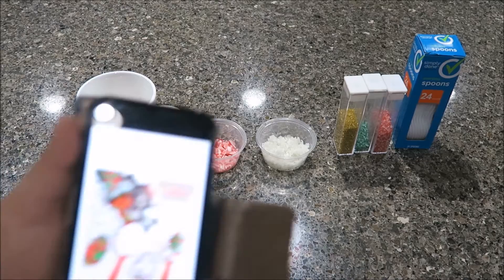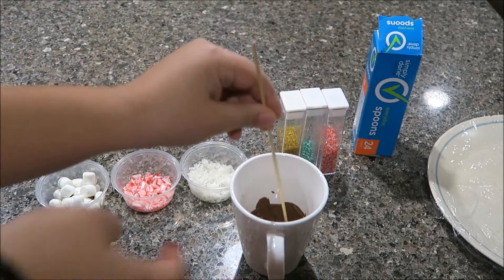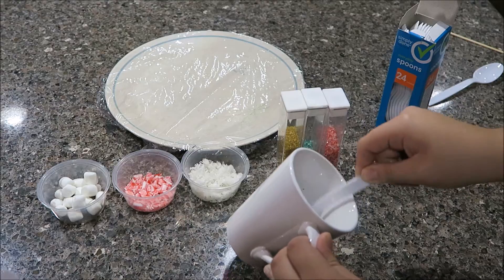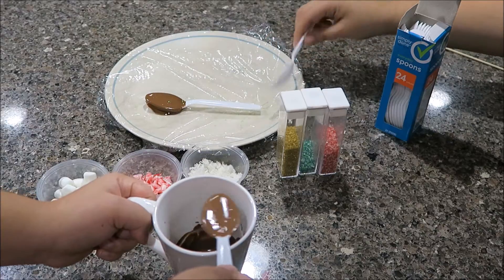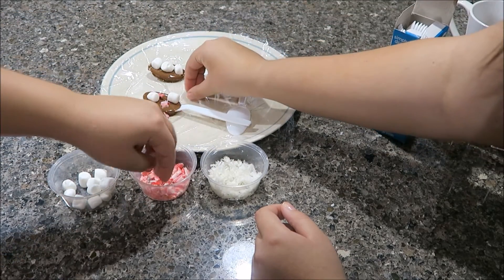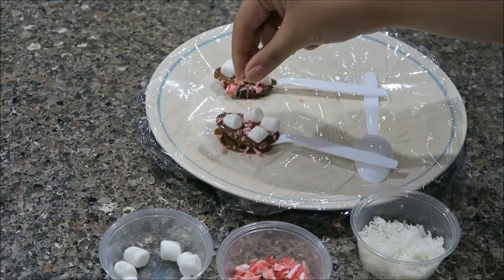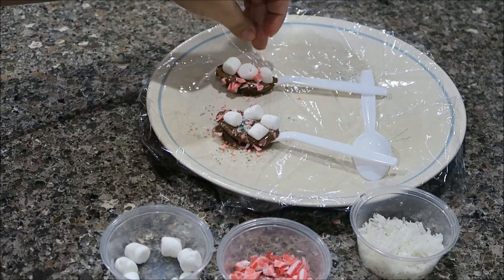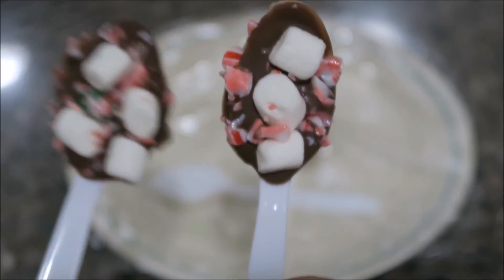Hot Chocolate Mixers! (Vlogmas Day 17 2016)